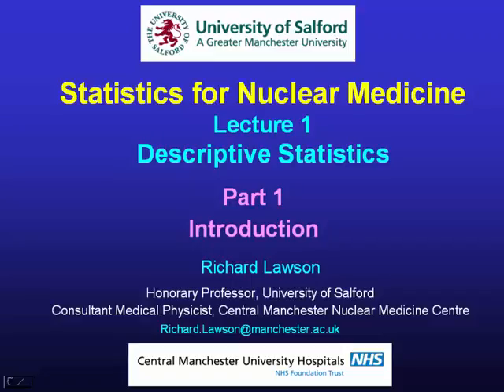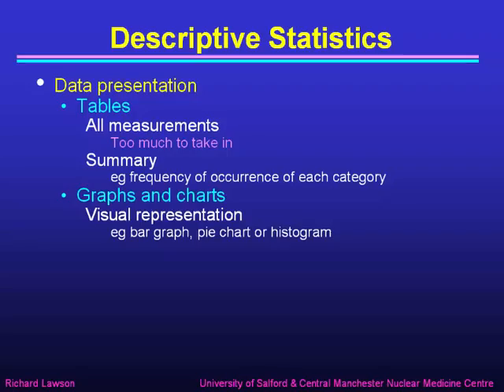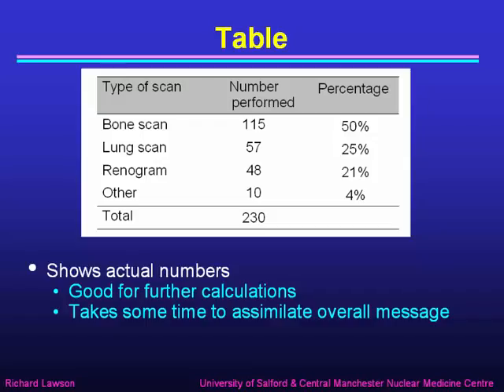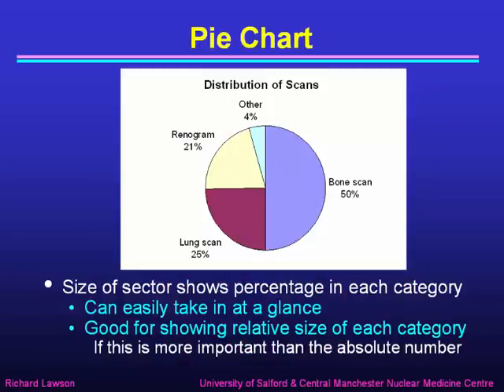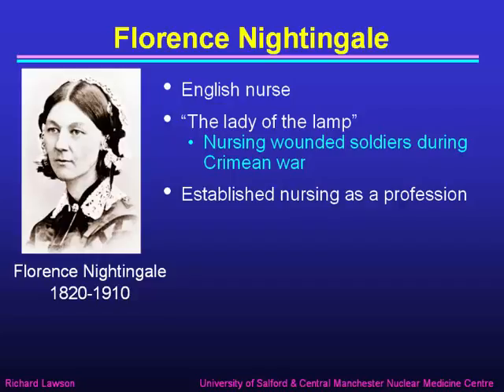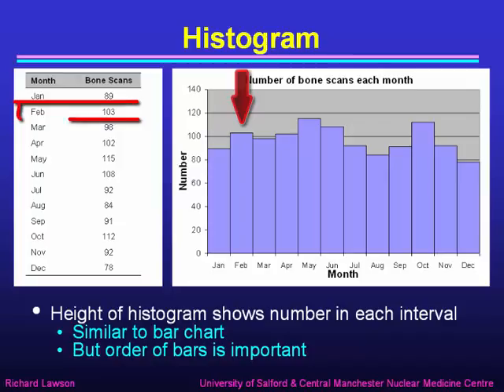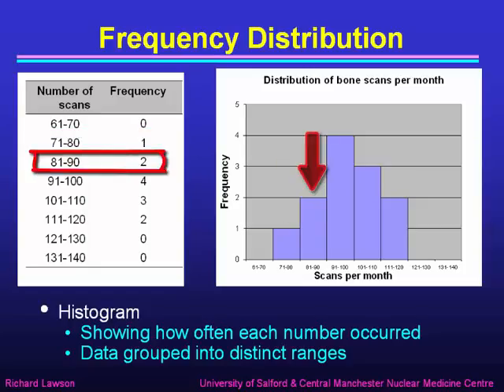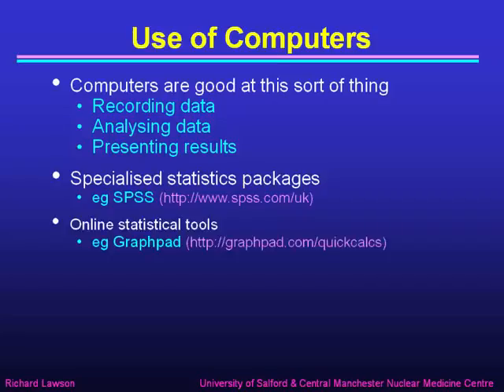Statistics Lecture 1, Descriptive Statistics; Part 1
The first part of Richard Lawson’s lecture on descriptive statistics gives an introduction to the topic (8 min).